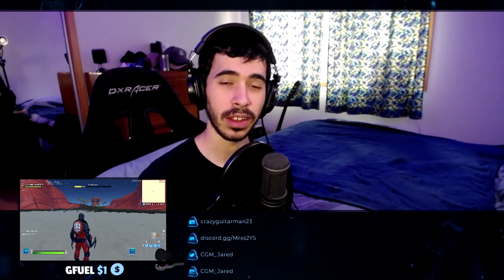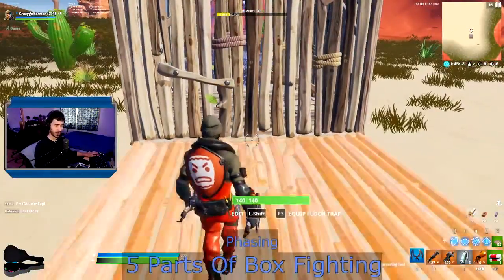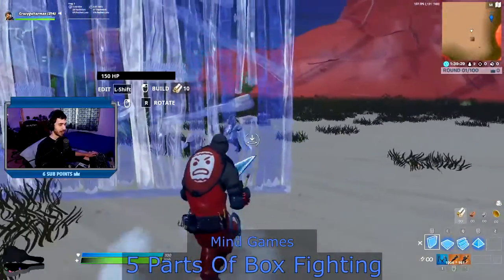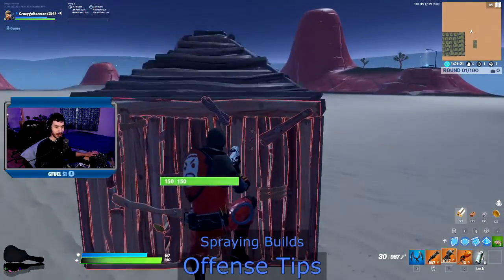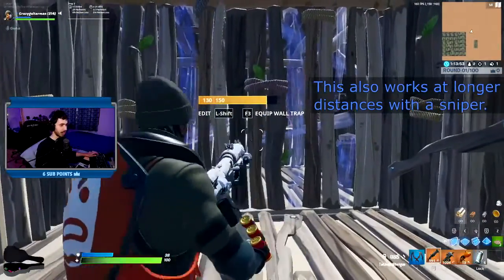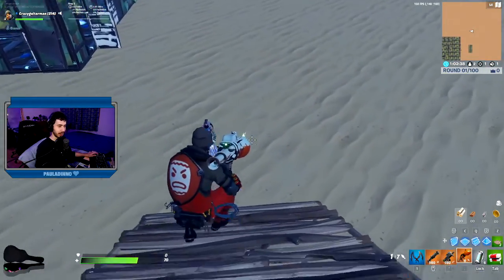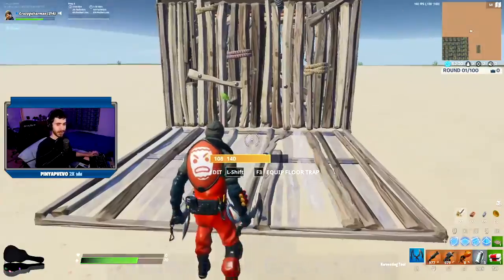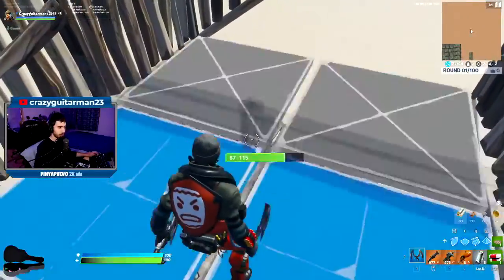EVERYTHING You NEED To Know About Box Fighting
Come hang out in my stream! Mondays, Wednesdays, and Fridays at around 6pm PST!

This is a semi-organized list of pretty much every box fighting technique that I've ever come across that actually makes sense. Sort of a long list due to that, but I've yet to see a consolidated list of practices that get results in box fights. Hope this helps!